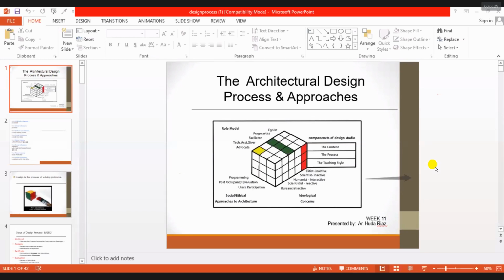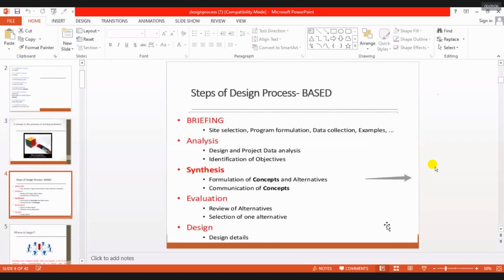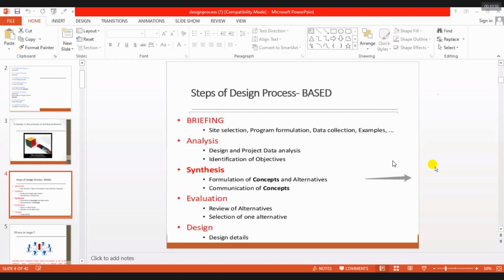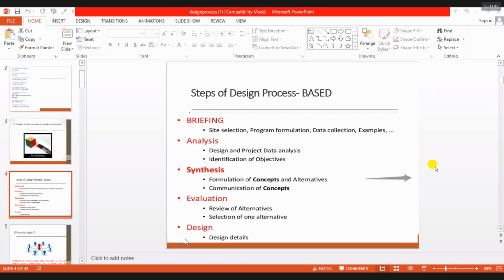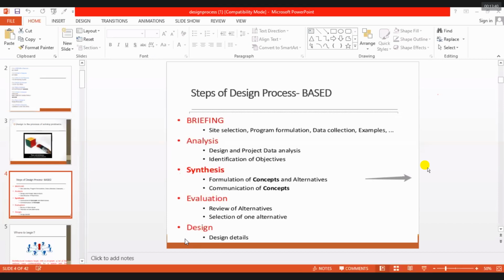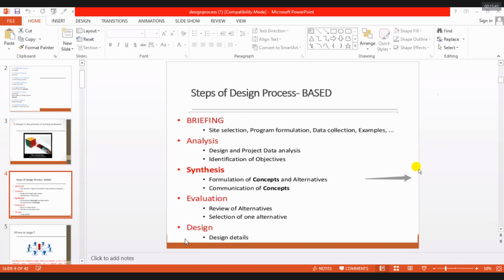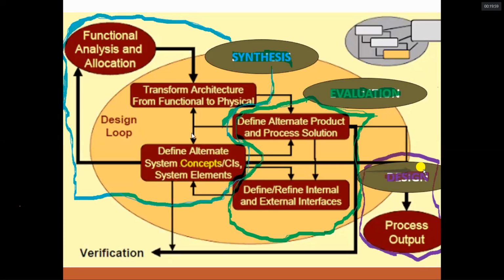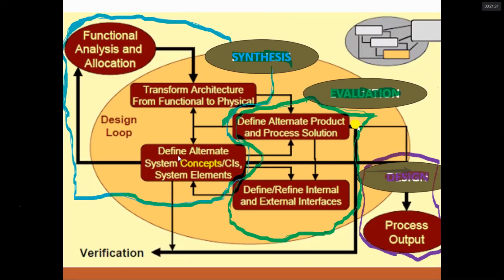architectural design and construction 🏗️